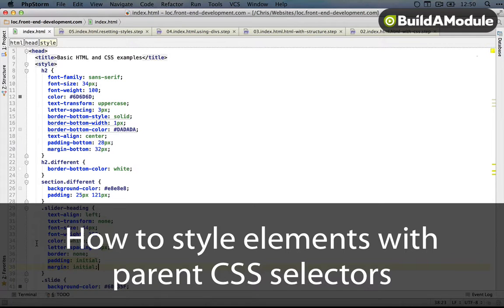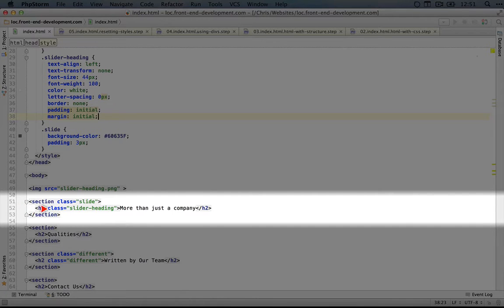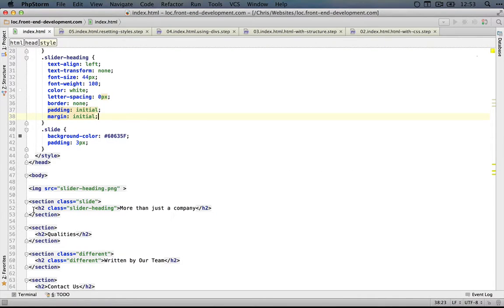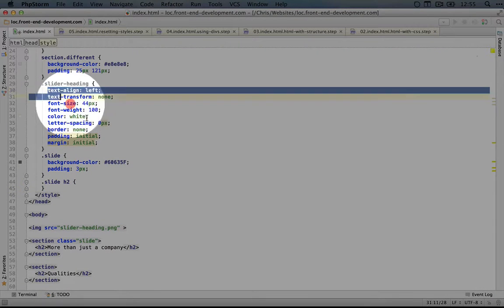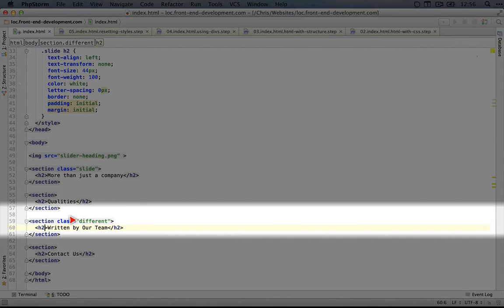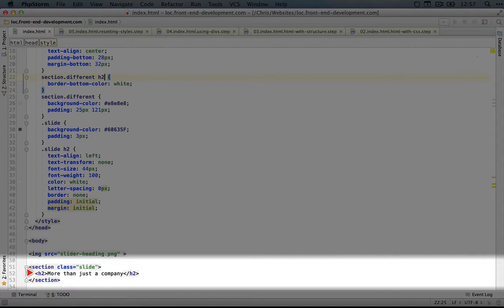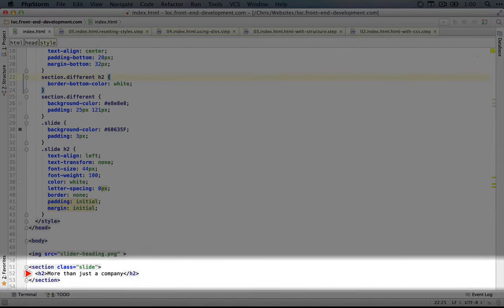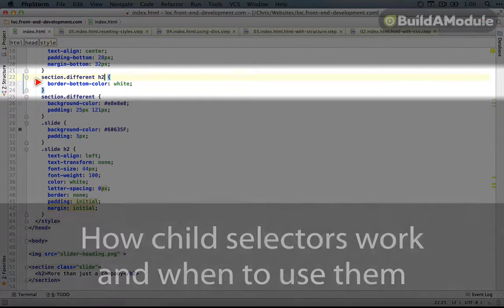44. How to style elements with parent CSS selectors